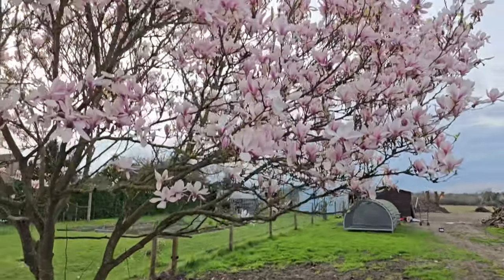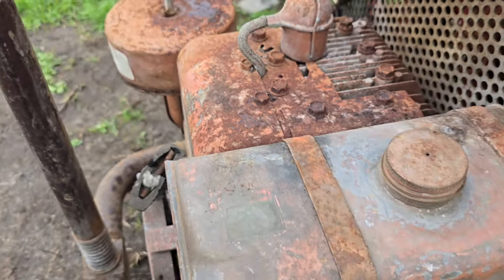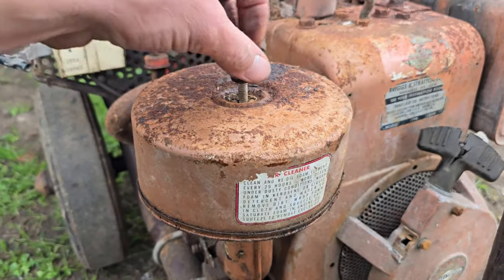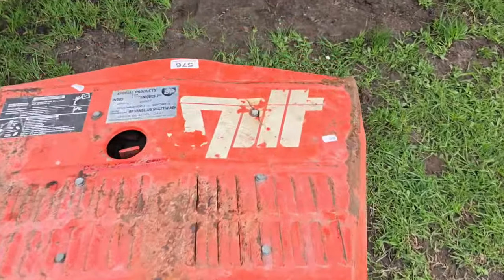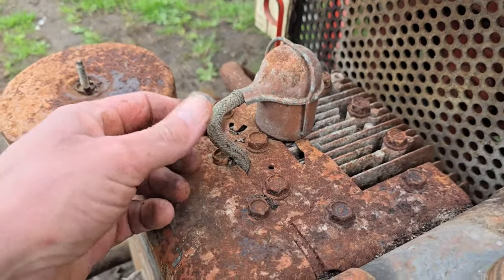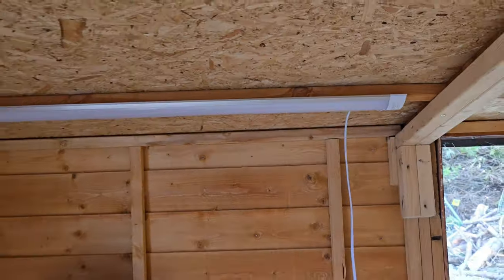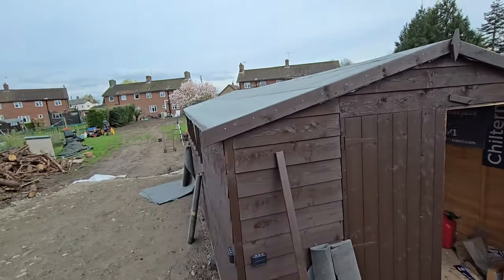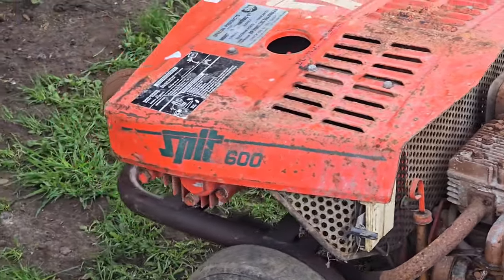Another Auction buy, an old Compressor.